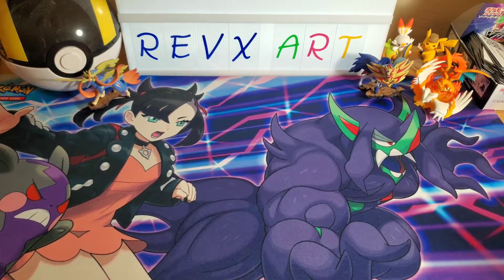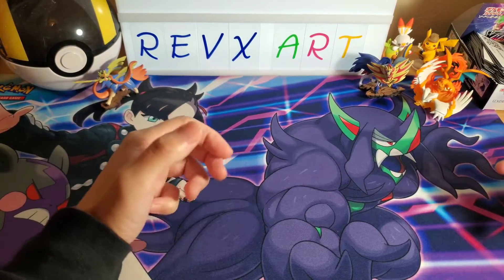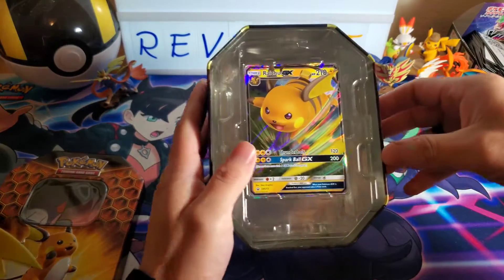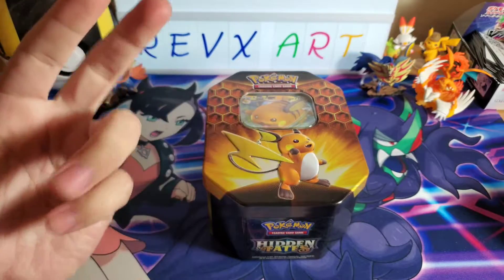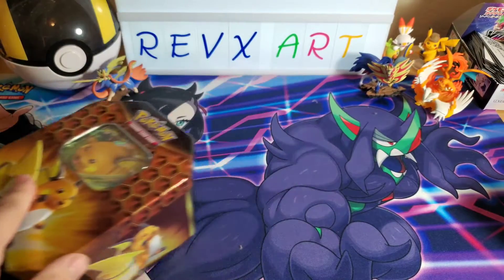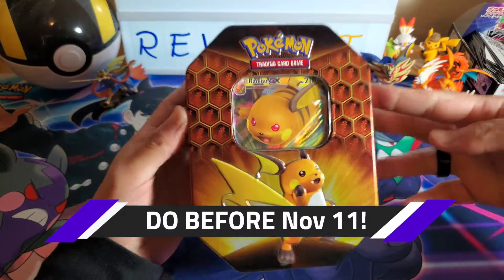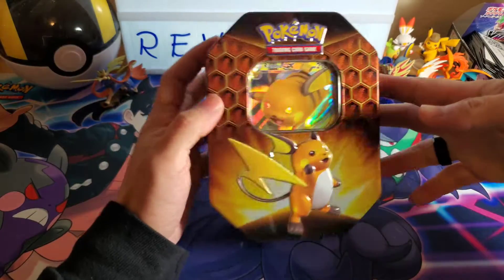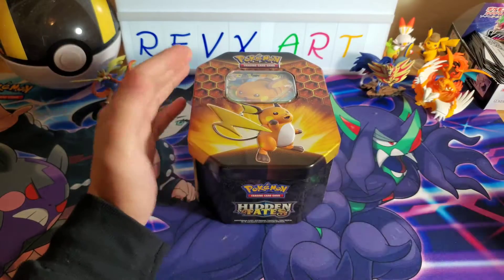500 Views GIVEAWAY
We hit 500 views on my Zacian pull video! IT'S GIVEAWAY TIME!!!

How to enter:
2. Post THIS video on Twitter
3. TAG me in your Twitter post

To get free Pokémon cards, buy an art print from my website in this link!